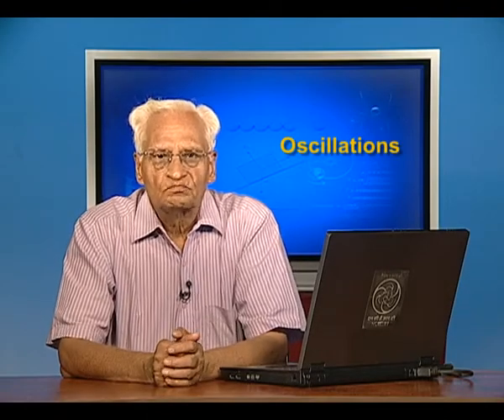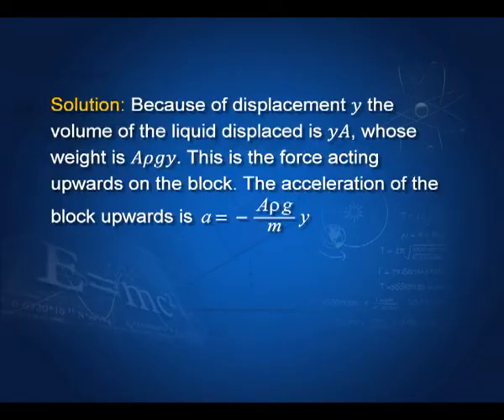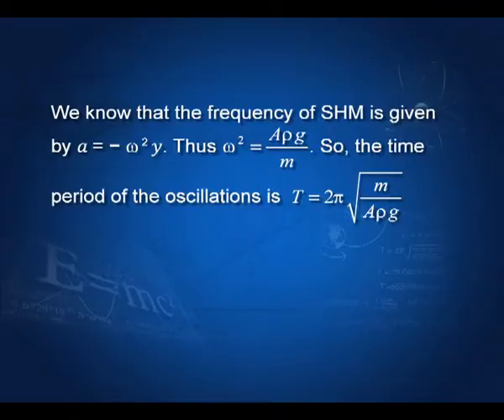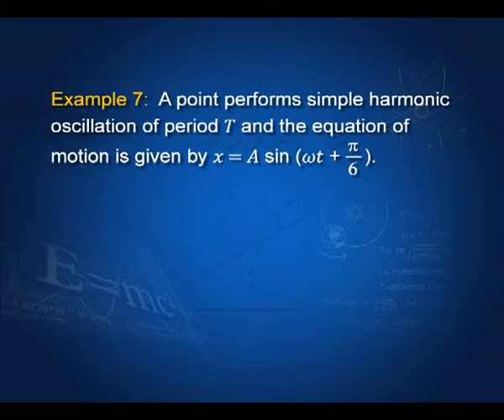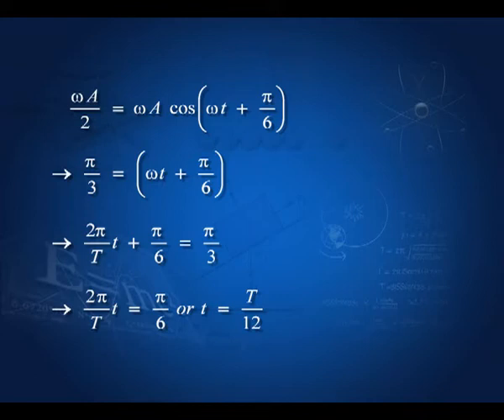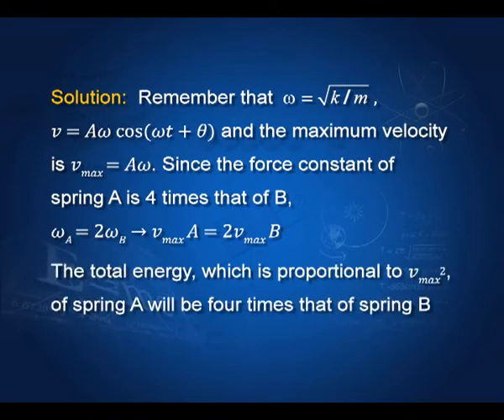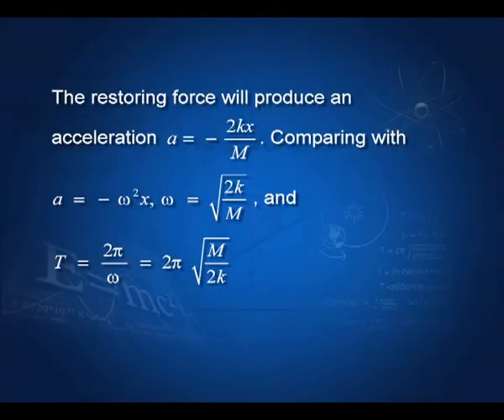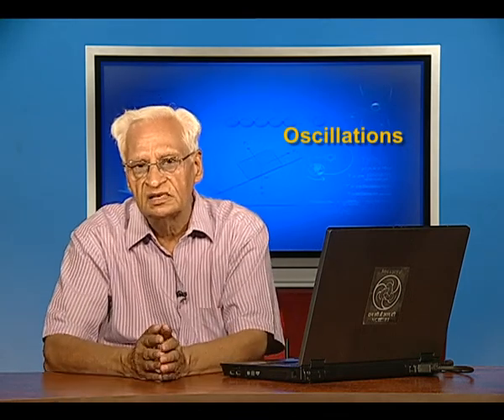SHM Examples of Systems executing SHM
Examples of SHM